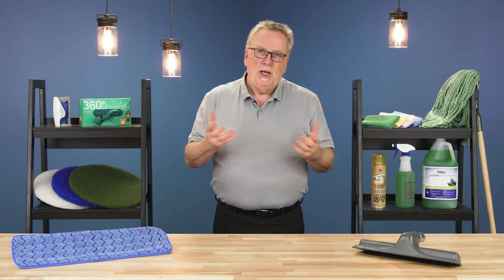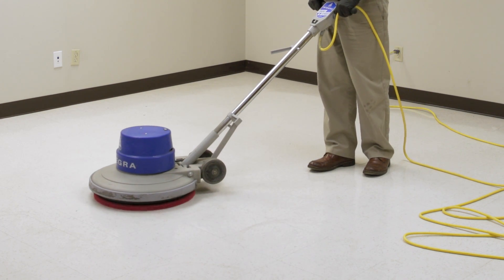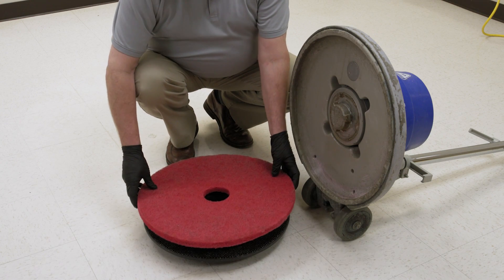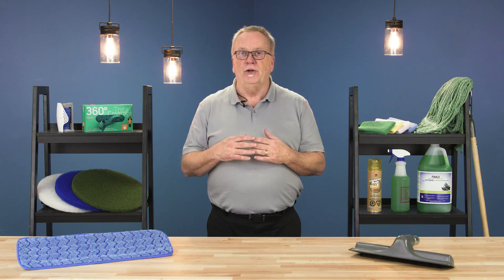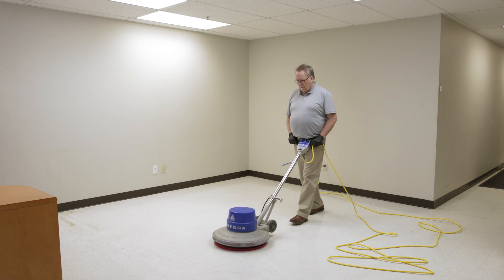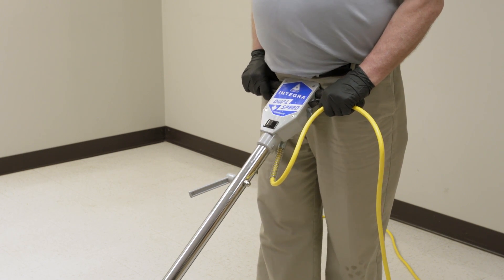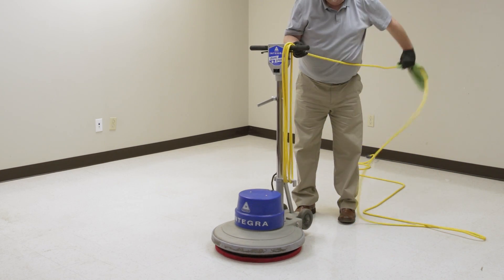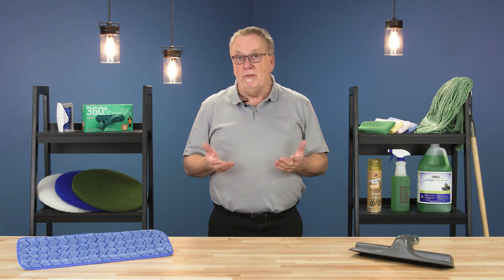The Use and Care of a Floor Machine | Clean Care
In this episode of Clean Care, Bill shows how to operate and take care of a single disc floor machine. With the selection of an appropriate floor pad, a floor machine can be used in a variety of floor cleaning tasks.

00:00 Intro
00:59 Operation
02:57 Care of the Machine